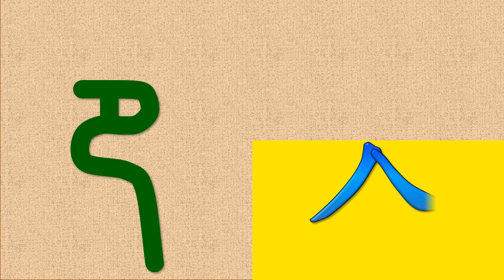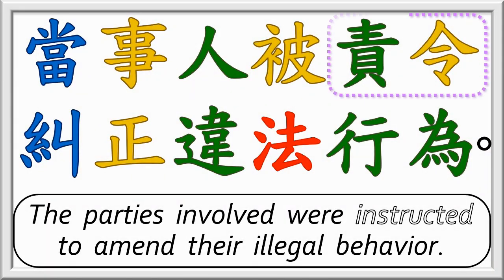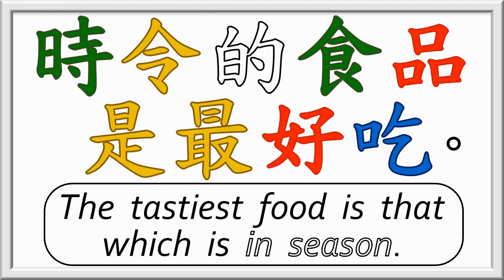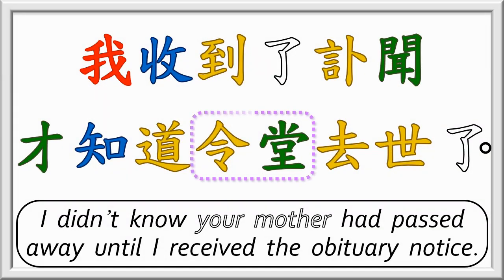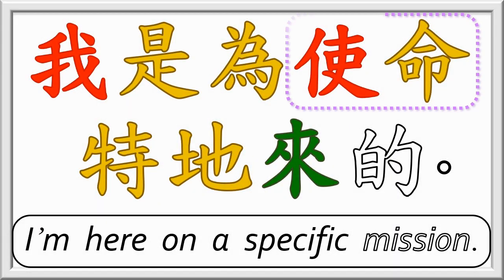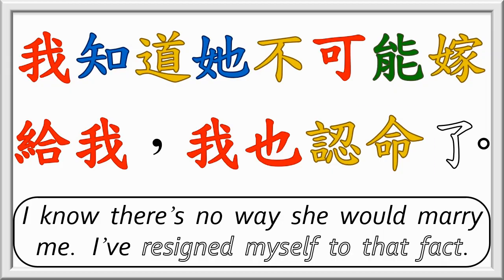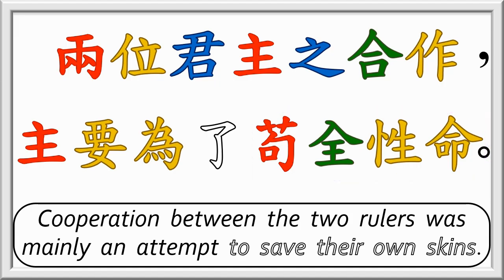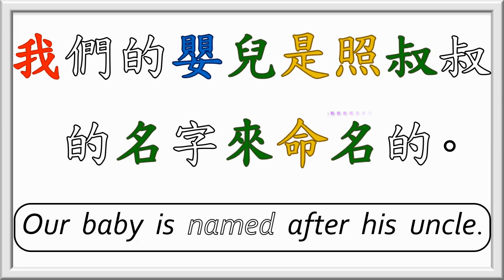Chinese From Scratch Lesson 100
Lessons 01 ~ 10 (see Lesson Ten);  11 ~ 20 (see Lesson Twenty); 21 ~ 30 (see Lesson Thirty) ;   Lessons 31 ~ 40 (see Lesson Forty);  41 ~ 50 (see Lesson Fifty);  51 ~ 60 (see Lesson Sixty)
Lessons 61 ~ 70 (see Lesson Seventy);  71 ~ 80 (see Lesson Eighty); 81 ~ 90 (see Lesson Ninety)
Lessons 91 業  L  92 立 拉 粒  93 位 站 垃 圾 (岌)  94 禾 稍 私 香 移
Lessons 95 年 秋 和      96 利 秉 種     97 糾 收 句 拘
Lessons 98 勾 鉤 夠 狗 苟   99 敬 驚 警

Lesson One Hundred Introduction: (1) a person kneeling below a mouth descending from above
0:18   (食) an open mouth hovering over a bowl of rice: to eat
           (合) two corresponding mouths, one facing downward, one up: matching
            令  person kneeling respectfully as heaven issues an order = 命
                  to order, command: 法令、指令、口令
                  rules of nature; four seasons: 時令
                  causative construction: 令人
                  good, excellent: 令堂
16:38  命  mouth added for emphasis = 令
                  to order, command: 命令、待命
                  follow an order; mission: 聽命、使命
                  order from heaven; fate: 天命
            舟  boat, vessel: 木已成舟
                  accept one’s fate: 認命
                  fate, lifespan: 生命、性命、玩命、要命
                  to name: 命名
35:24        Color chart with printed forms
35:35        Lesson Summary
36:48        Quiz